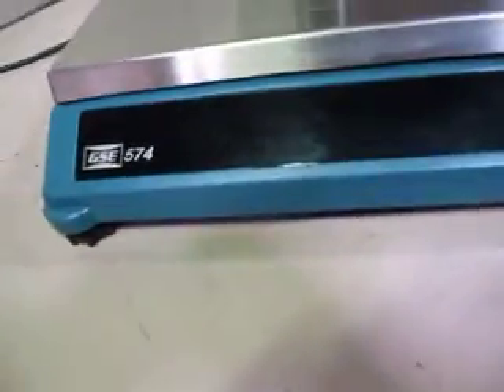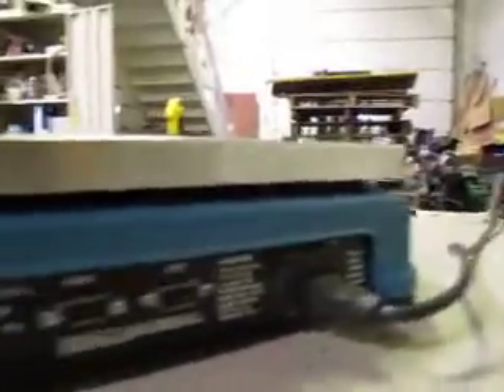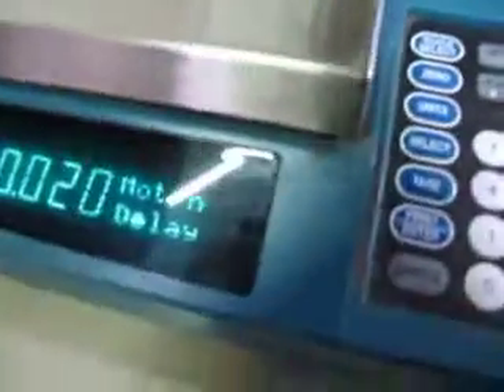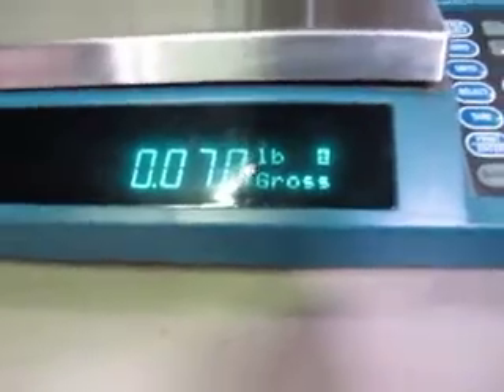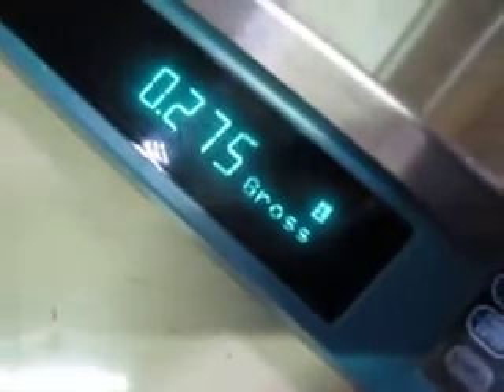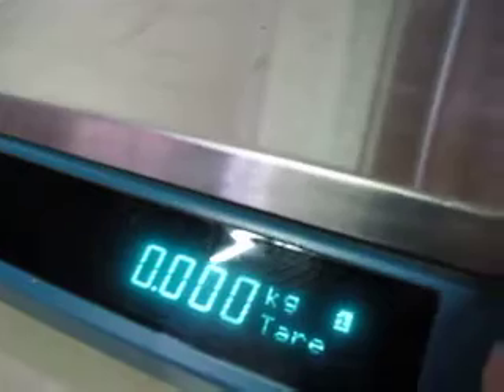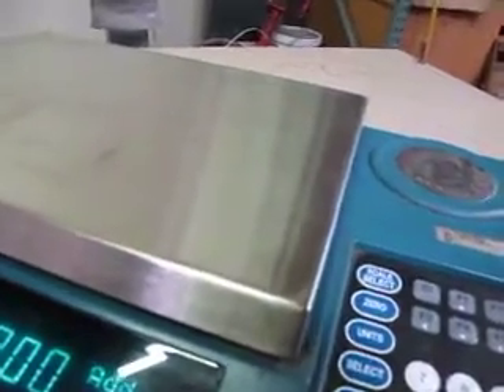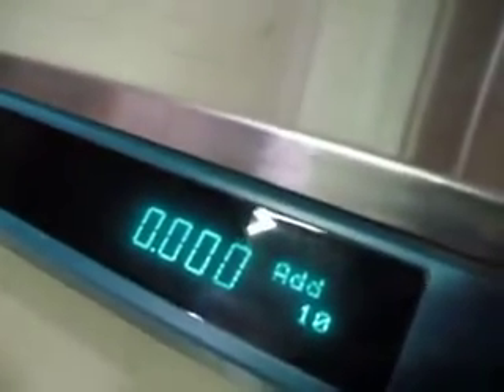GSE Model 574 Programmable Counting System Scale